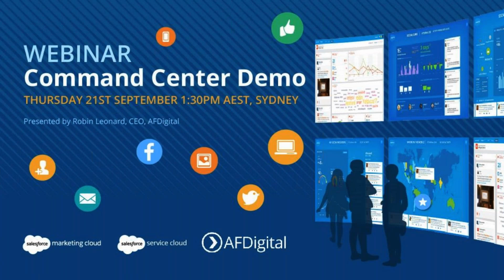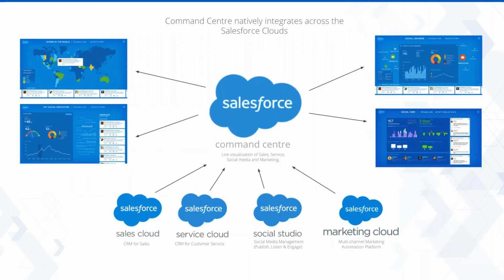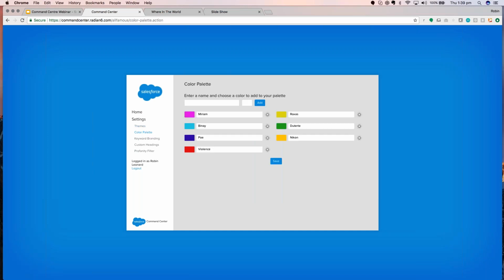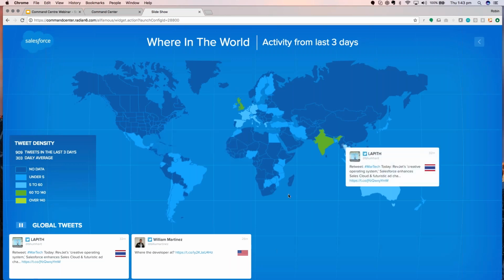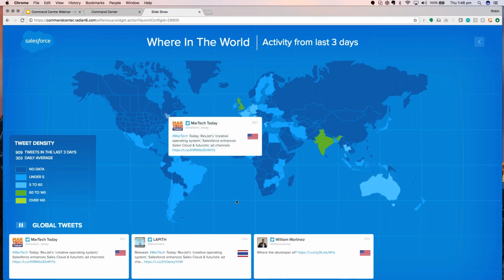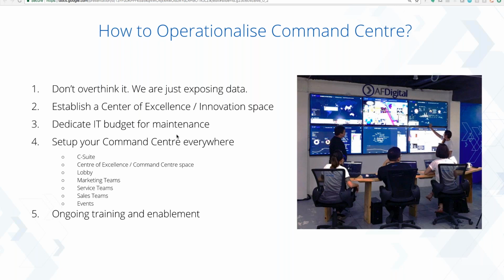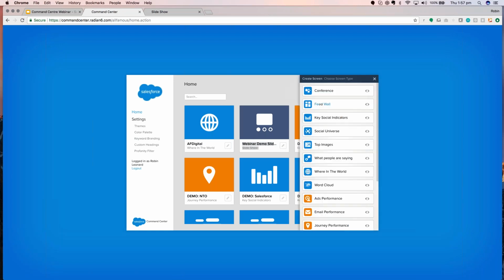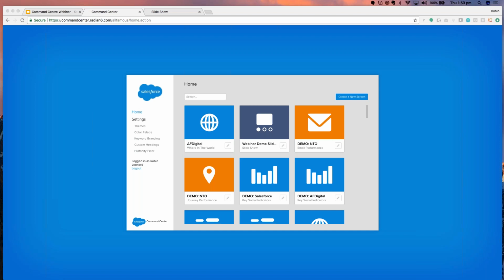Salesforce Command Center Demo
In this webinar, we discussed how you can showcase the voice of the customer and the digital interactions with your brand -- on real-time displays.

We also talked about how you can make the most out of Command Center across Social, Marketing, Service, and Sales.